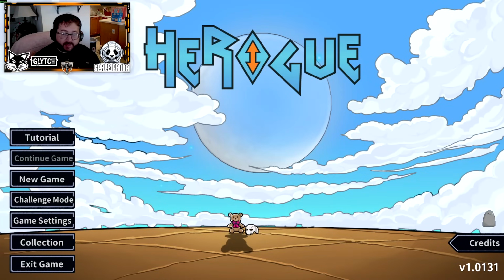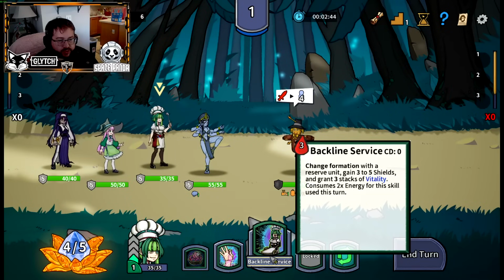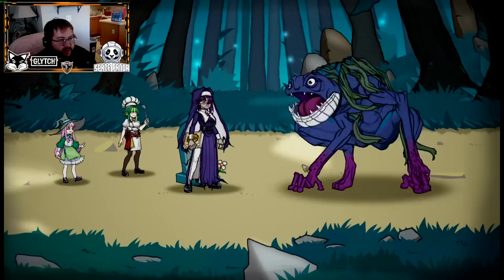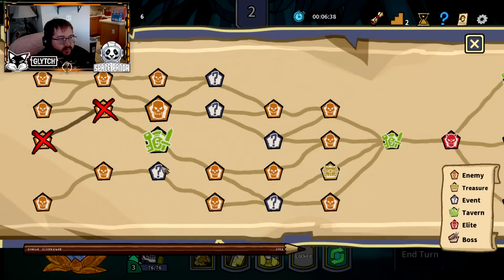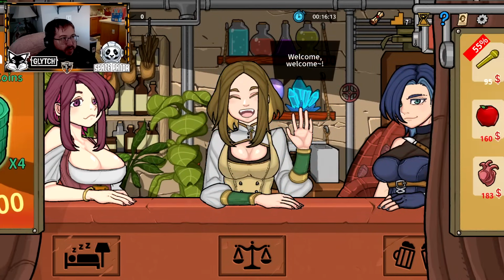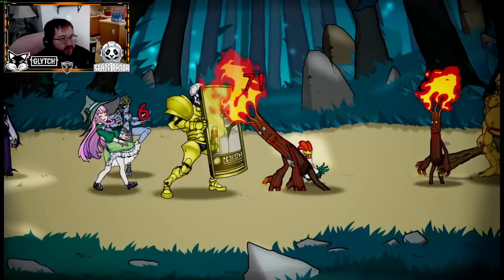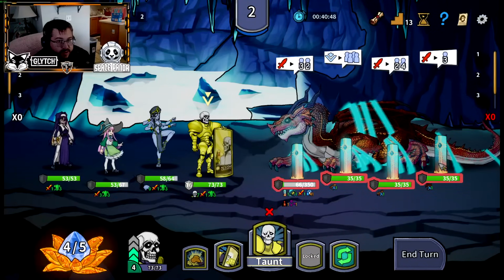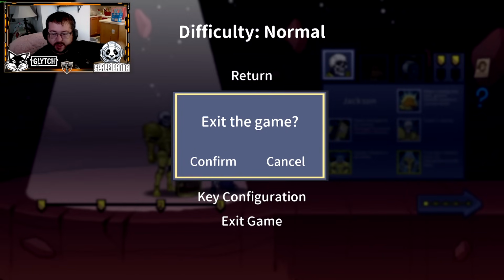Herogue - My First Look At The Gameplay!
Why hello there, hero! Herogue is a game that combines turn-based battle mechanics with roguelike elements. Lead your team into battle, using upgrades to create custom skill styles. Test out tons of characters and upgrade paths to find a fighting style that will lead you to victory!

Herogue is part of my First Look series where every week I check out a new indie game title. They will typically be early build or demo versions of games. My goal is to bring a spotlight to already released or soon-to-be indie games that I feel deserve more people be aware of them and hopefully enjoy them.

I am partnered with the energy drink company Glytch. I drink it just about every day to help with energy and focus while sorting mail for delivery during the week or streaming on the weekends.

I am partnered with Space Panda. I use it to get a great night's sleep or when I just really need to relax. If you have issues with a brain that just has zero chill then they could be for you! Currently only available in the USA and you must check to make sure each product is legal in your state but I HIGHLY recommend it.

Follow the Socials to keep up to date!

Chapters
00:00 Intro
01:39 Gameplay
1:02:50 Outro